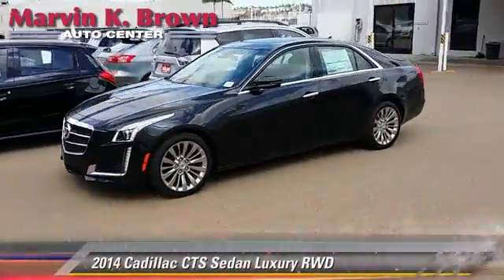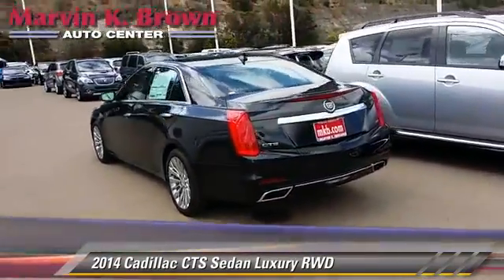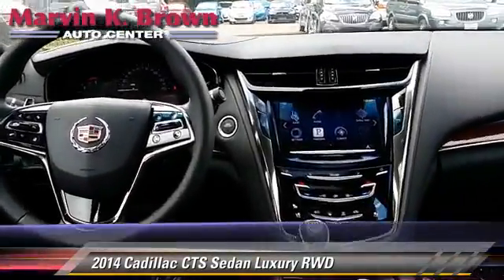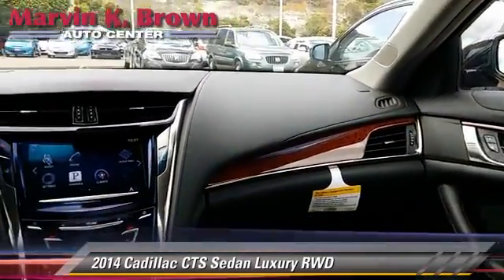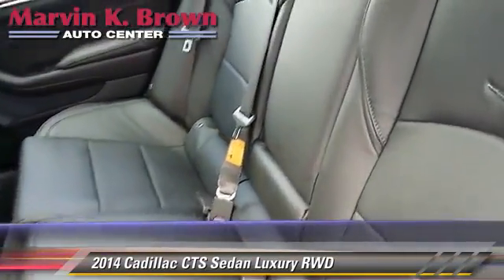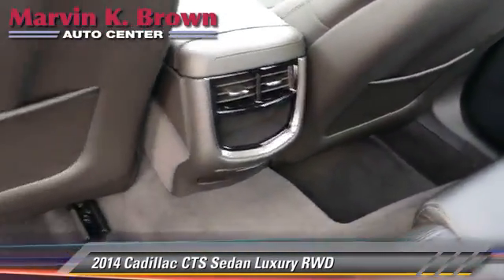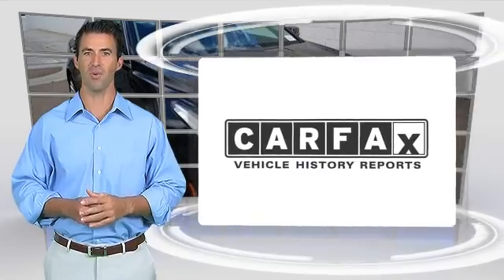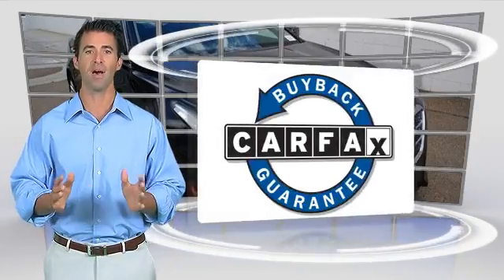2014 Cadillac CTS Sedan San Diego CA 314364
2014 Cadillac CTS Sedan

Pick up this Black Diamond Tricoat 2014 Cadillac CTS Sedan, available today at Marvin K. Brown Auto Center. Featuring Automatic transmission, it has 6 miles. This could be the one you've been searching for.